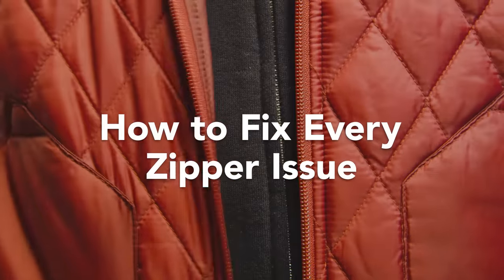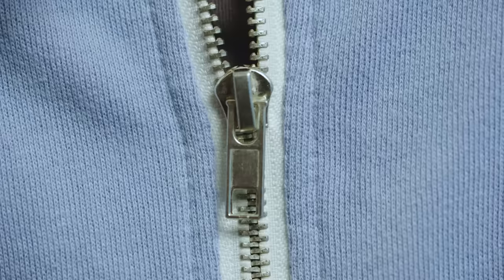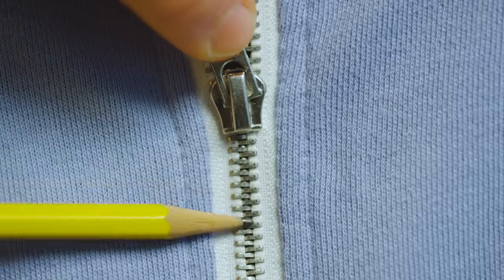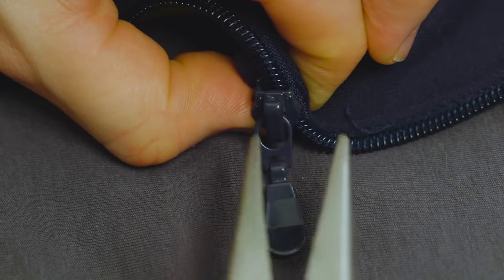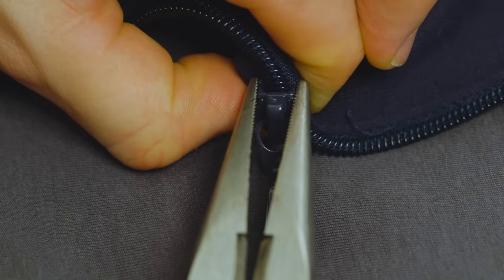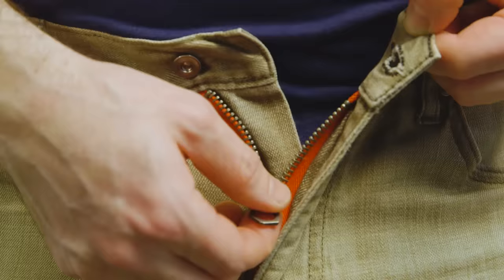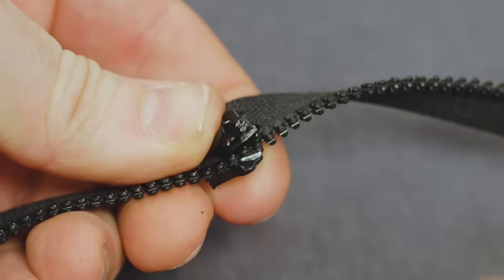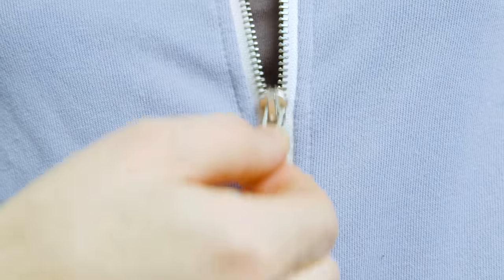How to Fix Every Zipper Issue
Here are some tips on how to deal with every problem a zipper might have: whether it's stuck, the teeth don't close, the zipper won't stay up or the slider or zipper pull broke off.